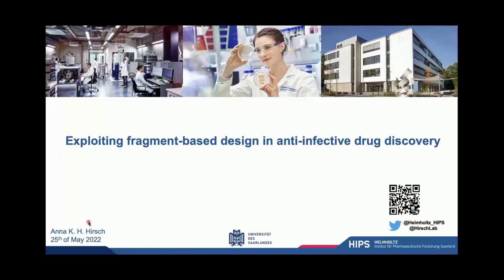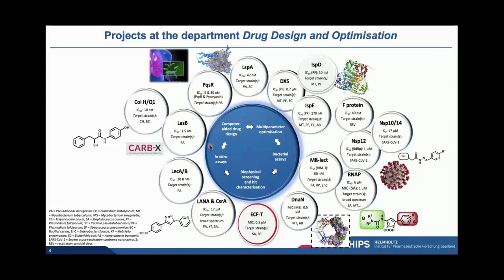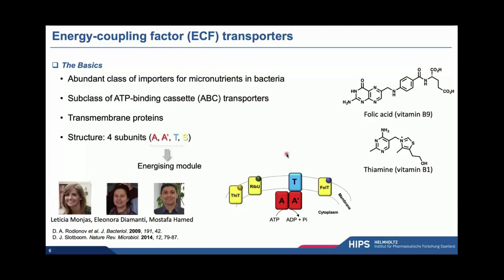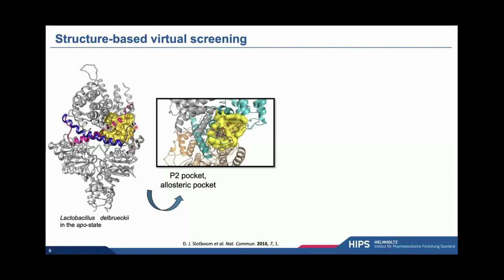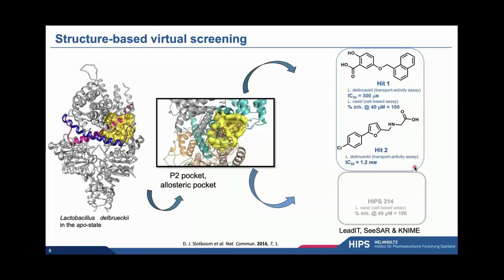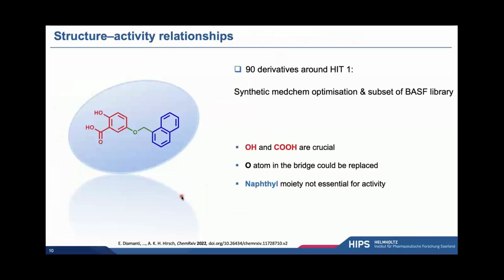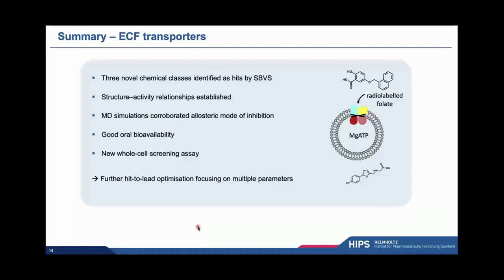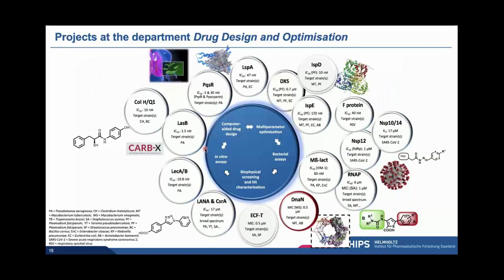Exploiting Fragment-Based Design in Anti-Infective Drug Discovery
Anna Hirsch reported three case studies featuring fragment-based and computer-aided drug design for novel antibiotics to combat the antimicrobial resistance crisis

For the exploration of binding possibilities at a target of interest, two methods were presented: First, the dynamic combinatorial chemistry (DCC) approach where the reaction between initial building blocks is reversible and the best binders are selected for amplification. Second, the kinetic target-guided synthesis (KTGS) where reaction partners bind to adjacent pockets and are irreversibly connected in their proper orientation.

Applying multiple hit identification strategies, a virtual screening campaign at an allosteric pocket of ECF-T was performed. 1.3 million compounds from the Express Collection of Princeton BioMolecular Research were docked, 12 compounds were purchased of which six were sufficiently soluble. Two decent fragment hits were discovered. Subsequently the in-house HIPS small synthetic molecules library was screened resulting in five additional hits. SARs were established for two scaffolds with good oral bioavailability. Interestingly, an impurity in another scaffold was found to be the active compound in the screening assay.

The second case report on DnaN featured DCC- and KTGS-guided discovery of peptide-like structures. In another campaign on DnaN, five hits were retrieved by a modified three-step biophysical screening cascade of a fragment library. SARs of the most potent hit were further investigated by fragment growing and lead optimization resulting in improved binding affinity and antimycobacterial activity.

The third and last report was focused on LasB as target. FRET-based screening of 1192 compounds provided a fragment hit compound which was optimized resulting in a free thiol that interacts with the zinc cation in the active site. The following medicinal chemistry optimization led to the class of 3-mercaptosuccinimides to rigidify the scaffold. The merging/linking with a second fragment finally resulted in a subnanomolar class of phosphate-containing inhibitors with high selectivity.

BioSolveIT DrugSpace 2022 "It's a small world!"
Speaker: Anna Hirsch (Helmholtz Institute for Pharmaceutical Research Saarland (HIPS))